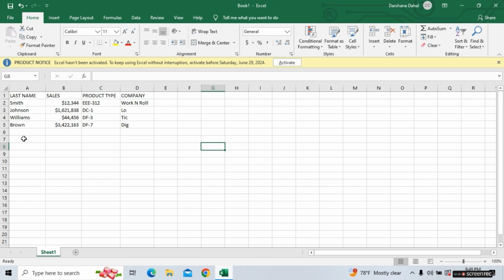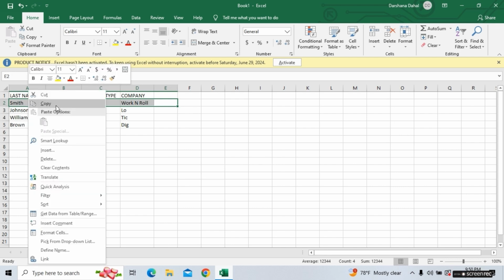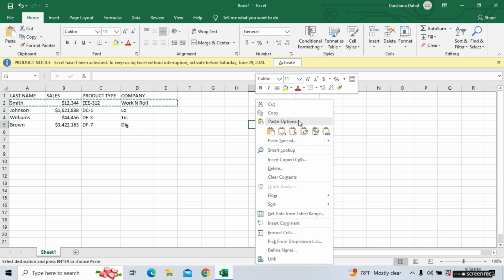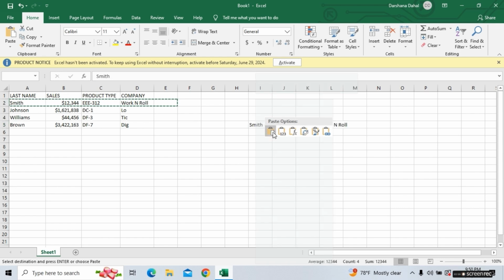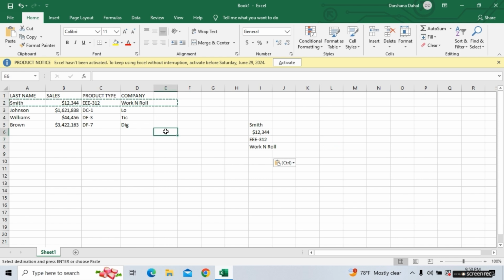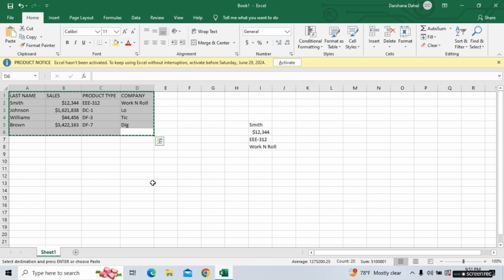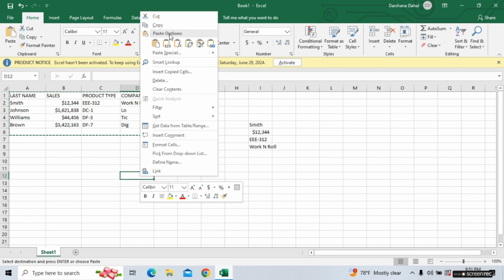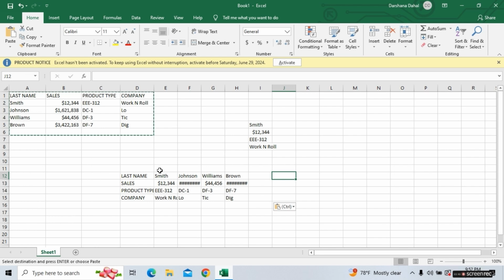How To Transpose Multiple Rows and Columns In Excel 2024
A quick guide video on "How to transpose multiple rows and columns in Excel" by Web To Tech. Watch and follow the steps as shown in video.